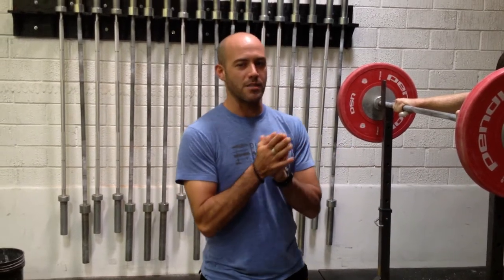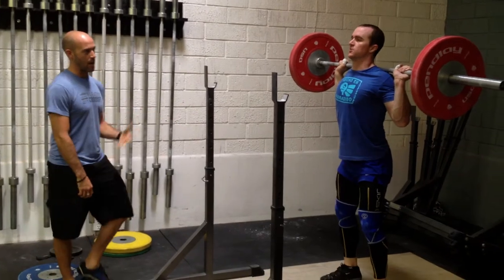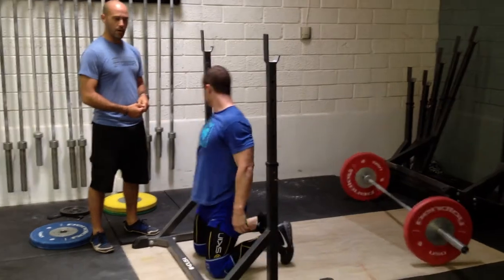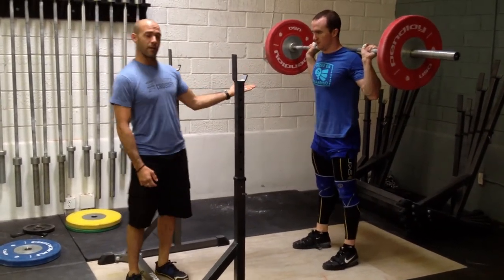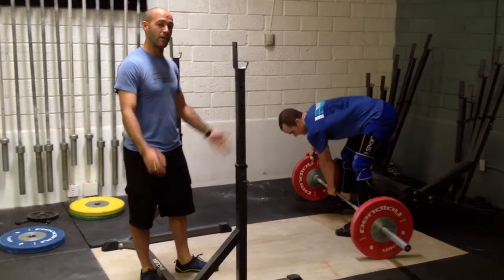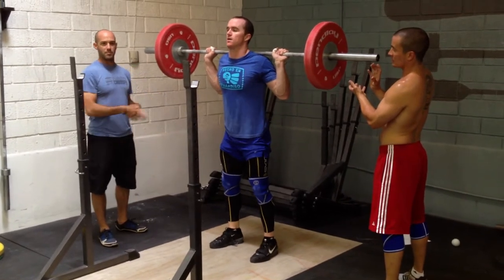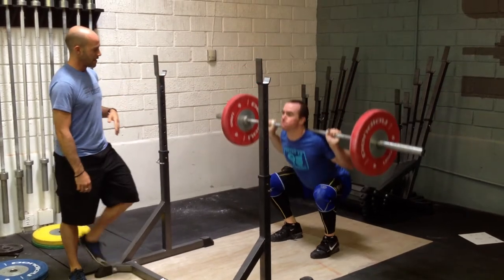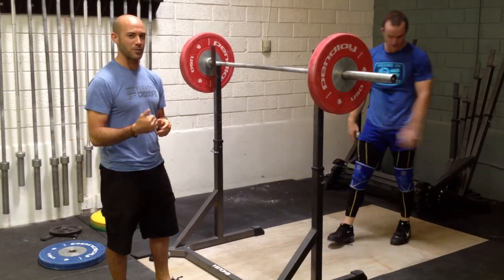Paradiso CrossFit - Bailing and Spotting the High Bar Back Squat